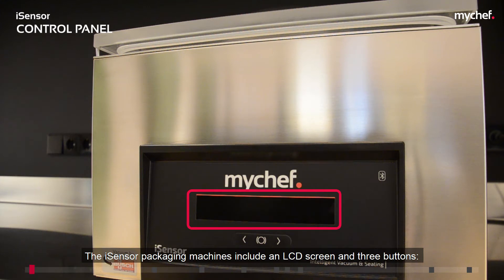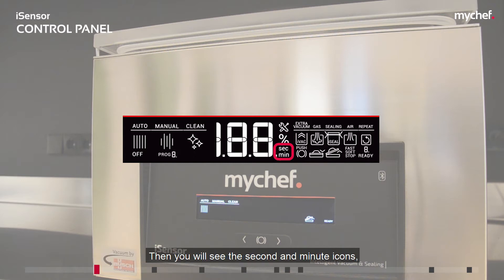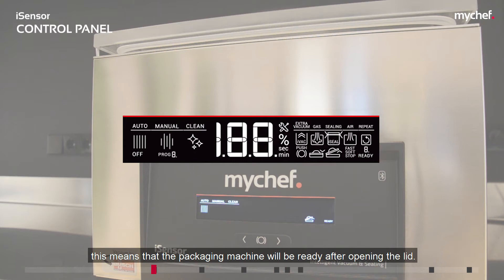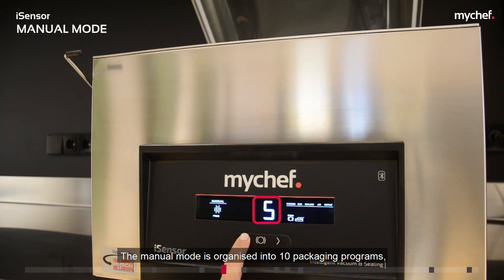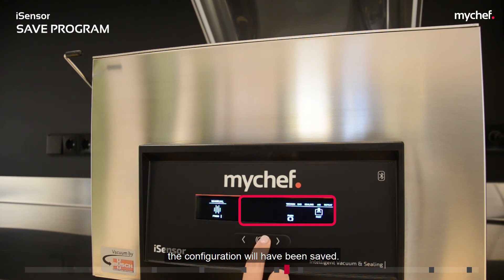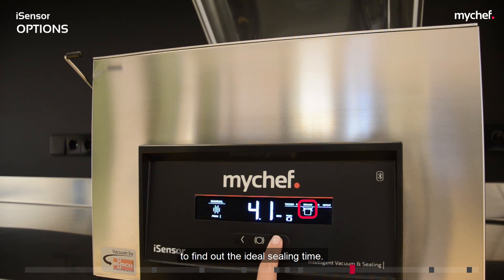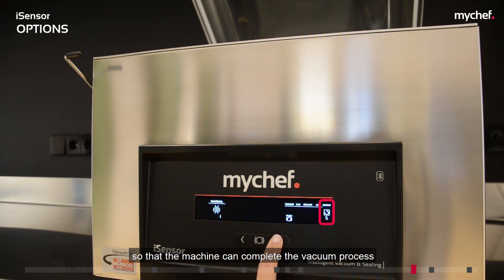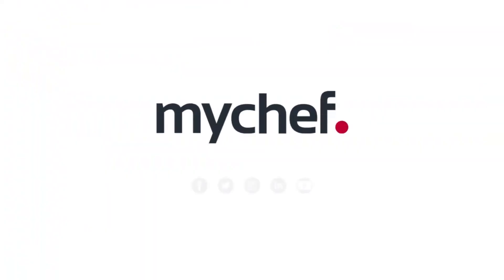Tutorial of Mychef iSensor vacuum packers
In this video we explain the control panel and functionalities of the Mychef iSensor vacuum packers.